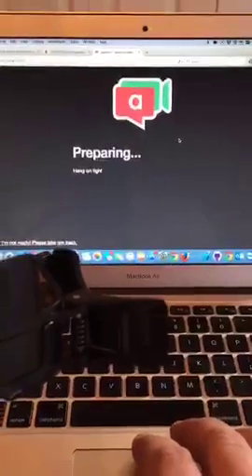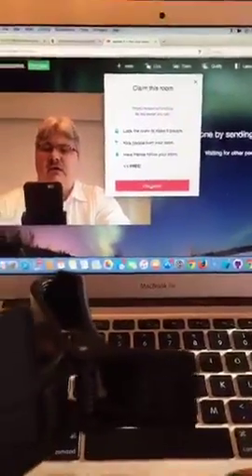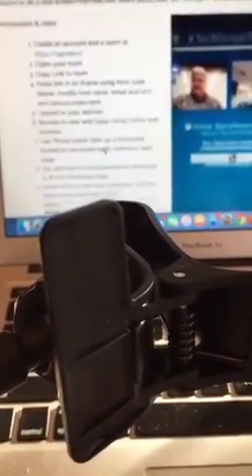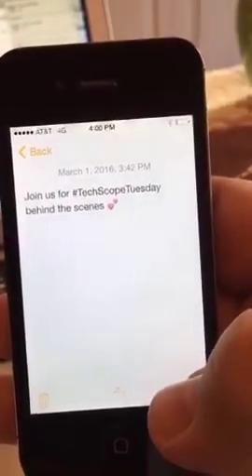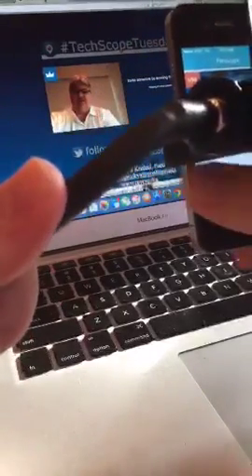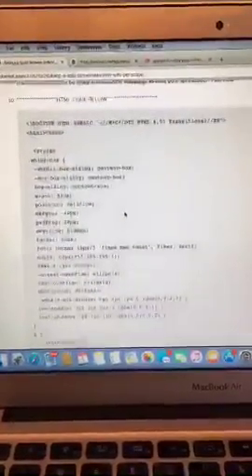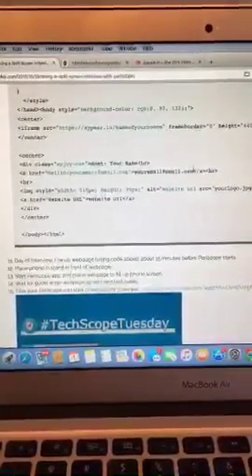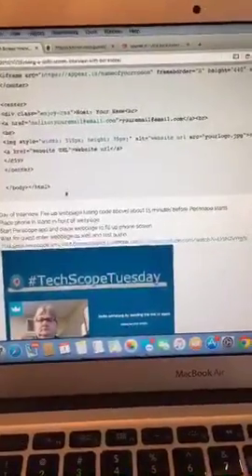TechScopeTuesday @ Behind the Scenes 3/1/16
Follow @ ProfessorGeek